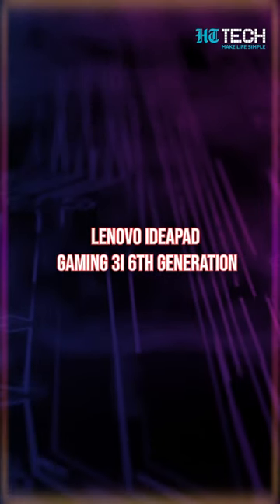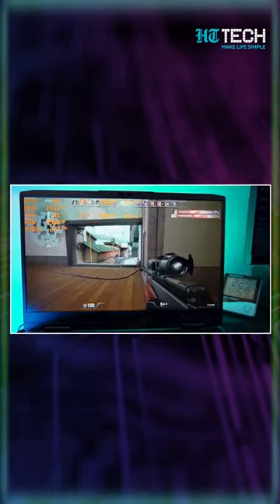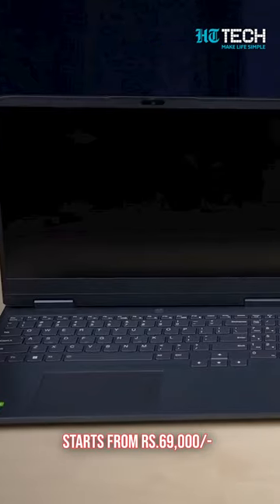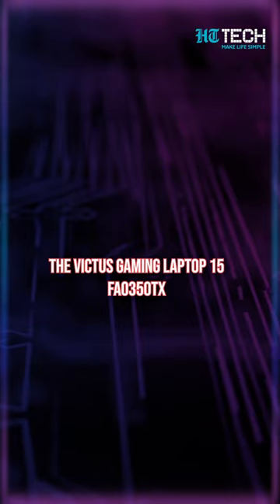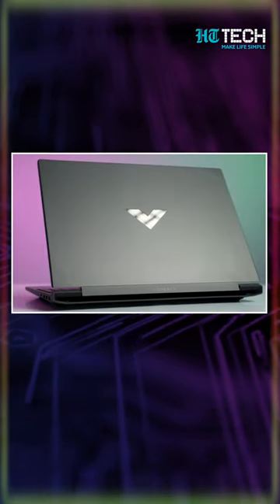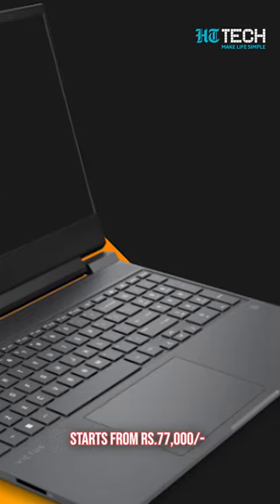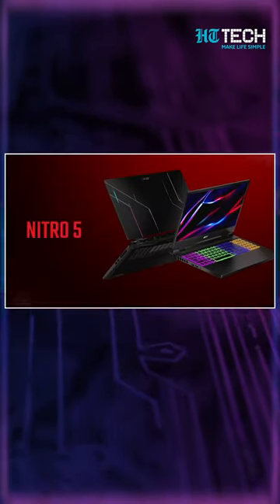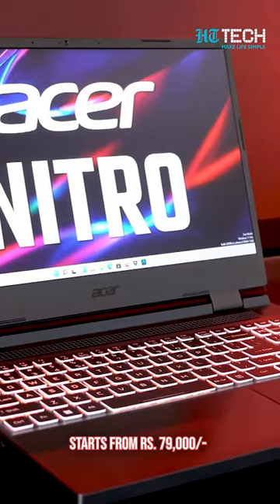Top 3 Gaming laptops under 80k